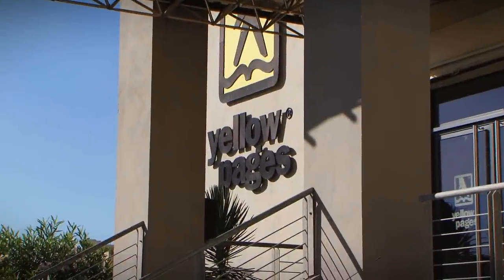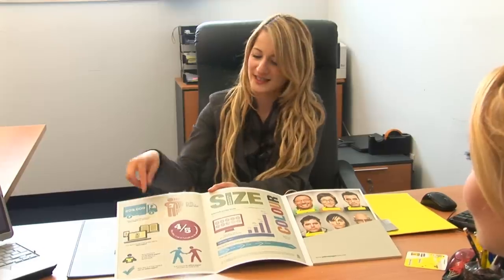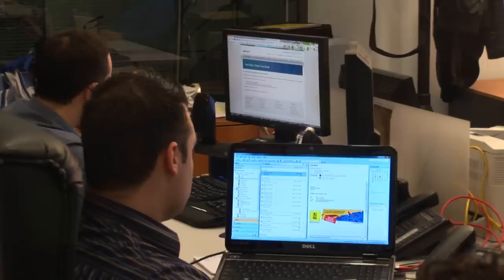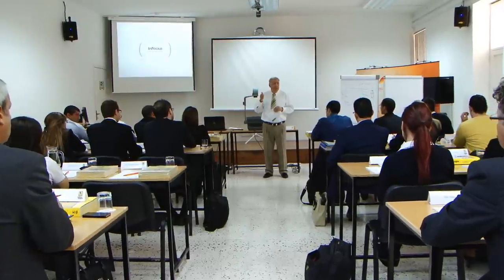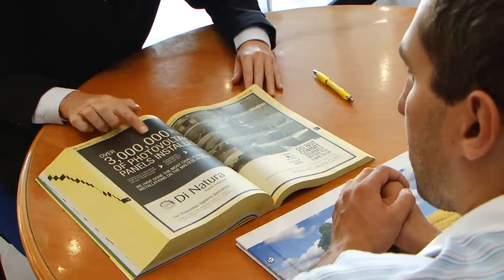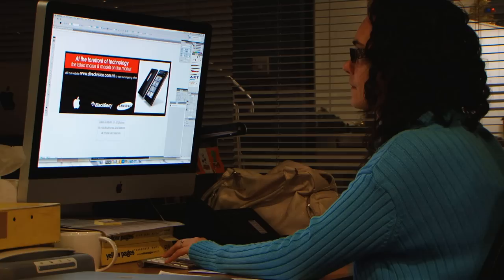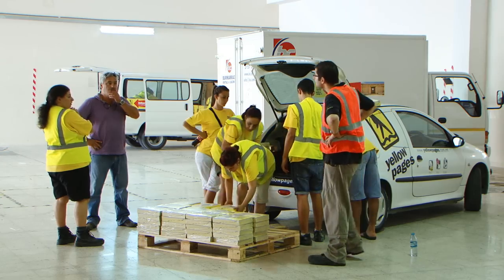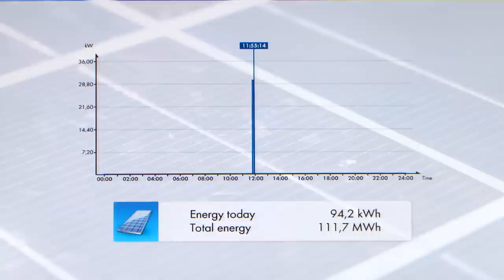A year in the life of Yellow Pages (Malta) Ltd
Yellow Pages (Malta) Ltd compiles, publishes and delivers over 200,000 yellow pages to all homes and business establishments in Malta and Gozo. A choice of more than 43,000 business listings confirms the Yellow Pages as Malta's most comprehensive and most utilised consumer directory.

The business listings can be searched also through our user-friendly Moreover, the website can be easily accessed from your phone and tablet.